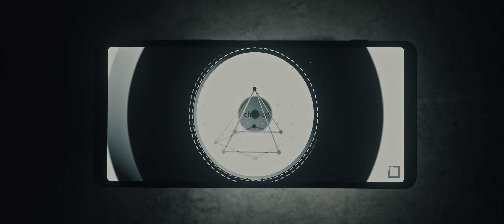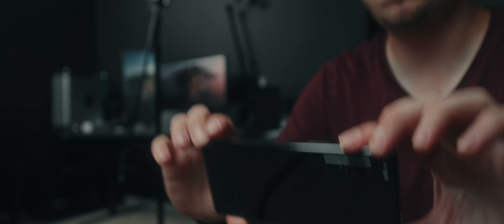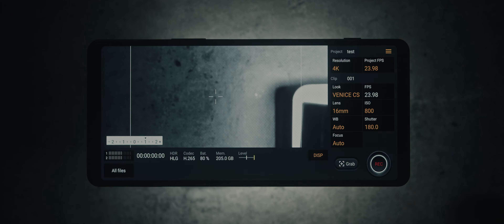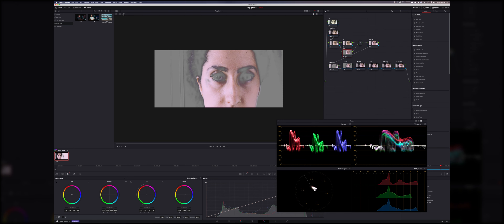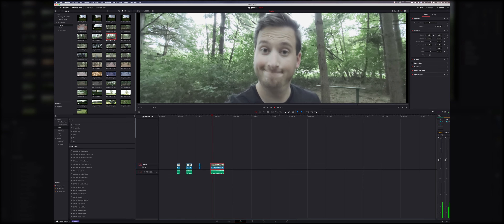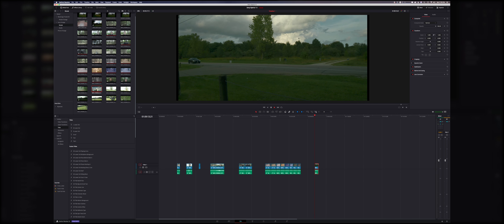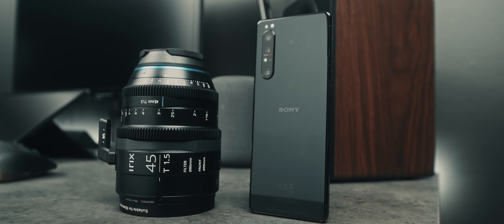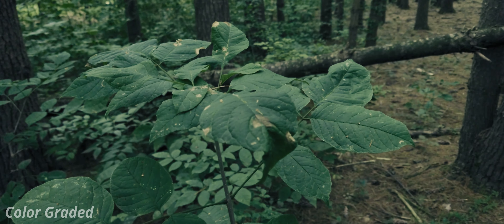Using the Sony Xperia 1 ii As A Cinema Camera?! Is It Overhyped?!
Sony Xperia 1ii

A couple weeks ago I reviewed the Samsung Galaxy Note 20 Ultra. Now its Sony's turn to sit in the hot seat!

360 swivel hot shoe
15mm Rails

TRIPODS
502 head

00:00 - Intro
00:48 - Mini Review
01:46 - Basic Camera App
02:23 - Pro Camera App
03:46 - Pro Cinema App
05:52 - Focus Pulling
06:58 - Sample Footage Deep Dive
14:45 - My Overall Thoughts